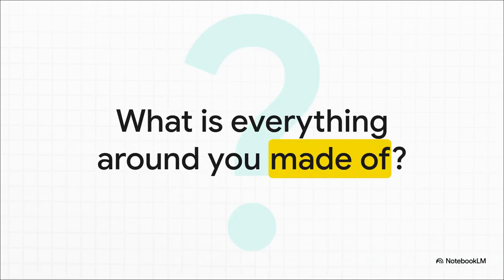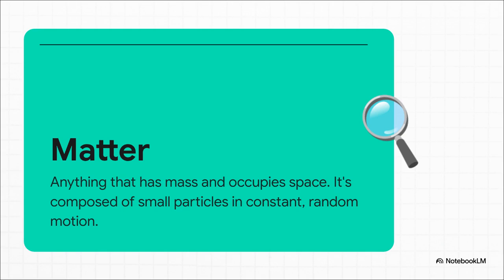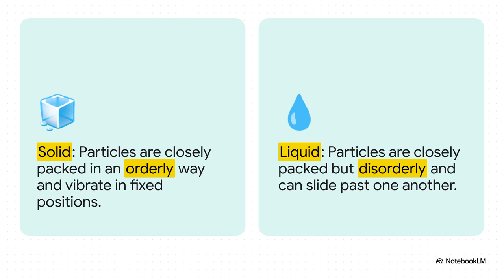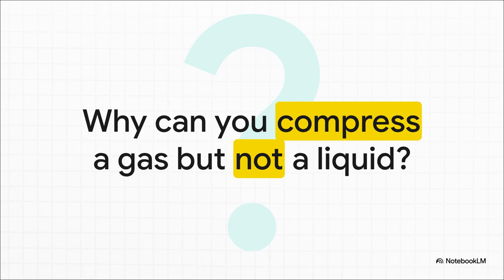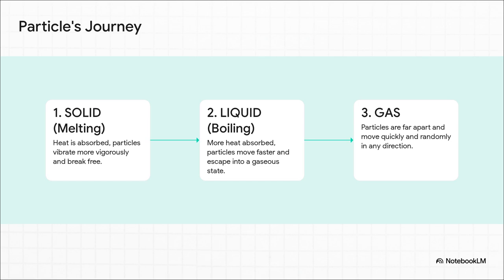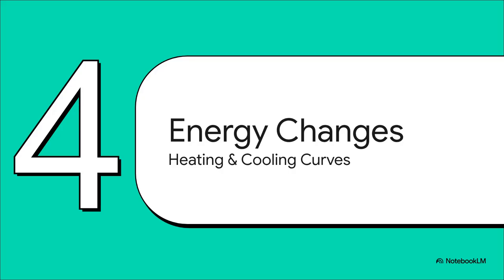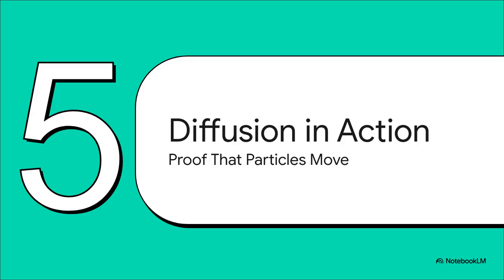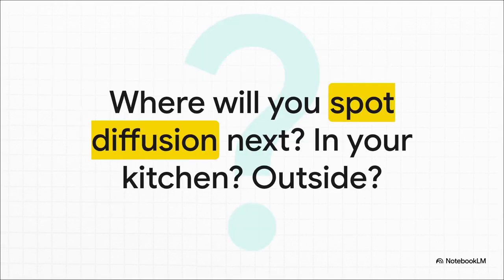07 Models of Matter – The Particulate Nature of Matter